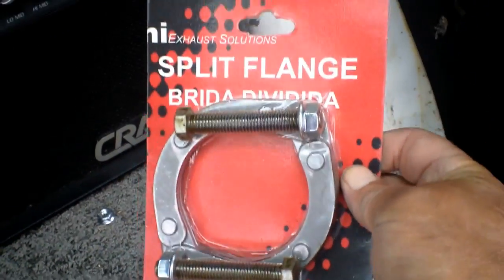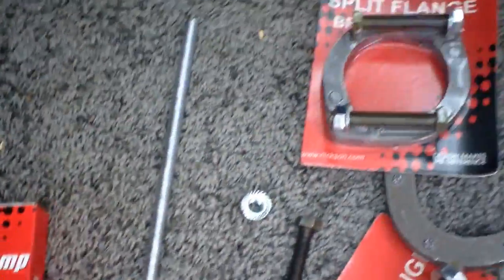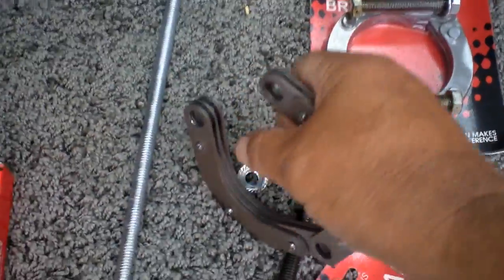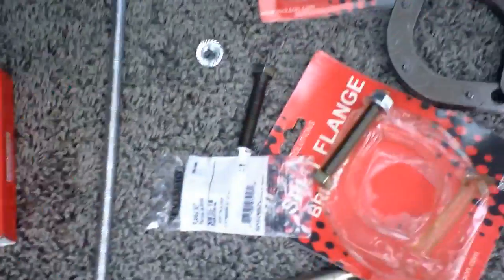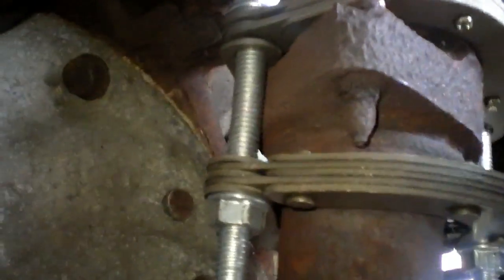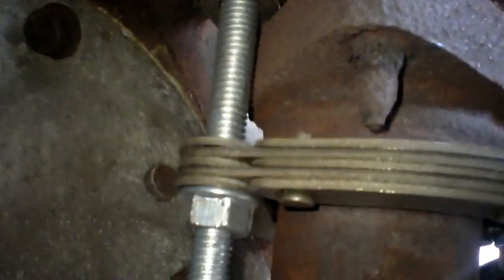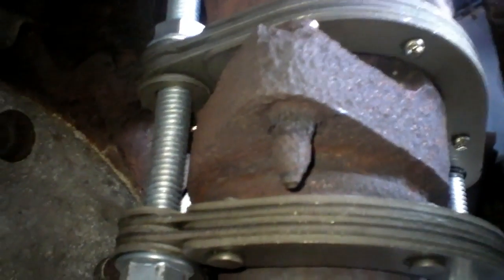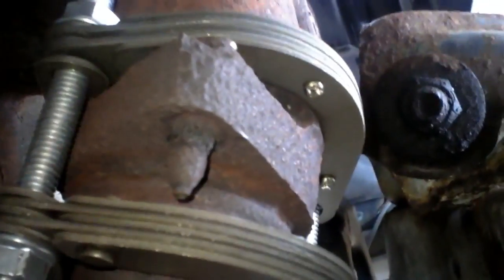exhaust flange donut easy tail pipe and muffler repair under 15 bucks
My flange bolts rusted off and the exhaust flange or the donut fell away from the manifold pipe. Making the tailpipe super loud.I couldn't reach the old bolts to hit with a hammer to knock them out.
And I do not have a torch to heat it up and them punch it out grind it out,,,NOPE THIS IS WHAT I FIGURED OUT

Here is the easy instructions...
get two repair clamps from auto parts company.
one larger than bottom clamp-mine was 2 inch  lower and upper I used 2 and a half inch clamp on top-its made this way so the lower pipe will fit into the upper with a flange gasket on the lower.
Most call it a exhaust Donut.

The bolts that come with it will not be long enough ...So go to hardware store and get longer bolts.. Take the bolts that came with the clamp kit with u to match up the right size.. Get all thread bolts and cut them to size ... The cut Size is about 2 to 3 inches longer than the one that came with the kit. Use two nuts to suck it up together one on top and one on lower repair clamp...that's if you are using a all thread and cutting to size.

NOW PUT SOCKET AND RACHET OVER THE OLD NUT ON BOTTOM AND TWIST IT SHOULD EASY SNAP OFF IF THEY HAVEN'T RUSTED AWAY CAUSING THE PROBLEM IN THE FIRST PLACE... TIGHTEN OR LOOSEN EITHER WAY SHOULD SNAP THE FLANGE BOLTS WEAR GLOVES BE CAREFULL.  BOLTS SHOULD BE EASY TO SNAP IF THEY ARE OLD.

   Now Place the top clamp over the top of the old flange on top of the top pipe making sure its large enough to fit over the the pipe and close all the way.    Be sure you can put the bolts thru the hole in the clamp and it fits over the flange AND so you can Still Put a lower clamp on MAKING sure the upper bolts will fit into the lower clamp... I turned the hole in the middle or the old flange bolts so it the bolts will line up with the lower.. If you don't the bolts cant reach the lower clamp..

THEN start to tighten one at a time ...Just tighten a small amount at a time then do the other side so it goes up level wont cross thread or be crooked...

Keep alternating left right till it"its tight and you just fixed your Tail pipe donut for under 15 bucks or so,, should take less than 30 minutes